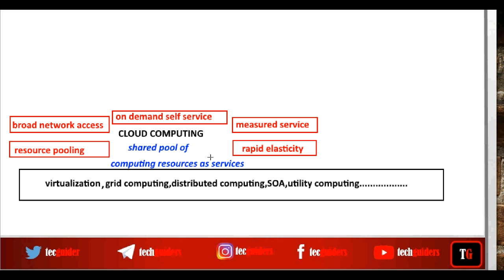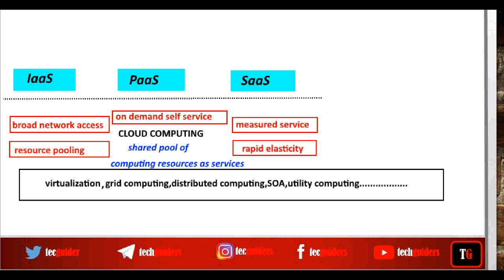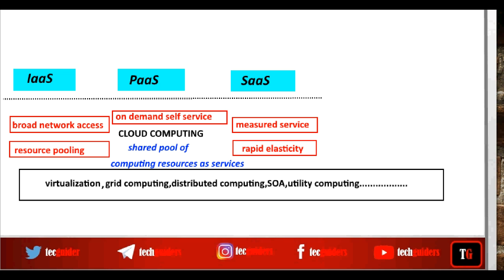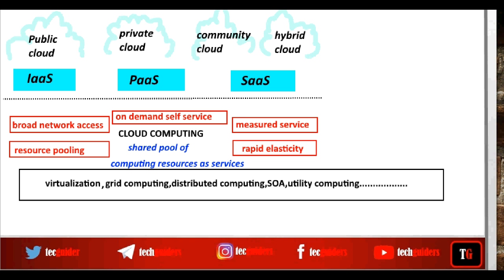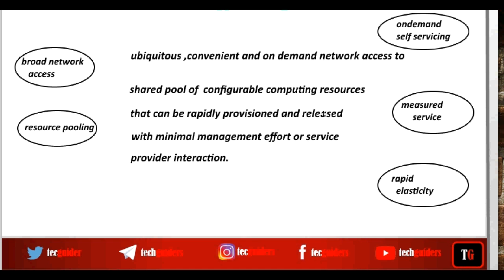Cloud Computing tutorial5-An overview|essential characteristics|definition|deployment&service models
0:00 intro
0:45 how virtualization related to cloud computing
1:40 essential characteristics of cloud
2:21 service models
2:28 deployment models
2:38 what is cloud
3:00 nist definition to cloud computing